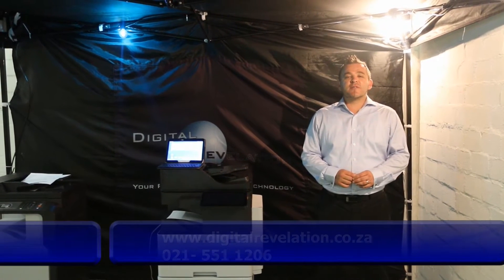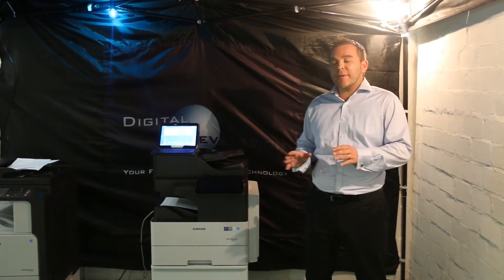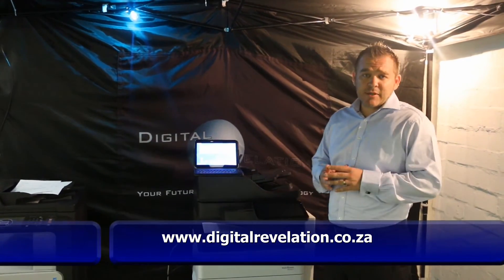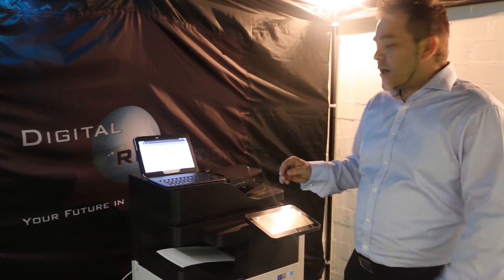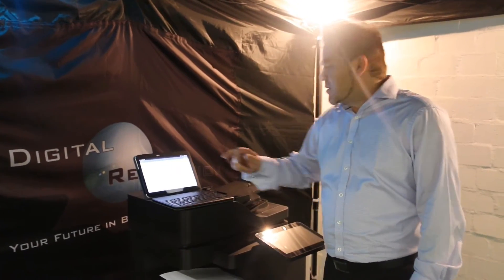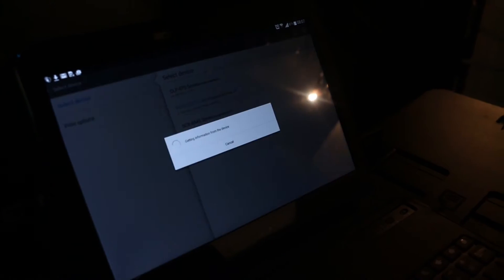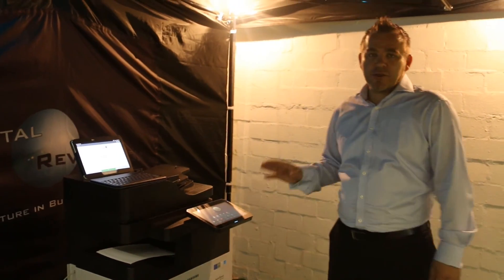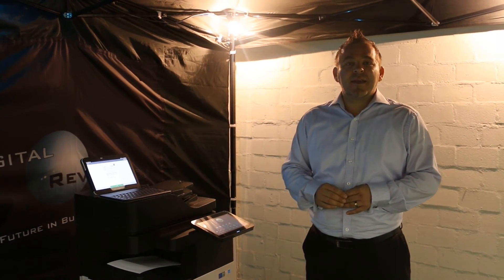Samsung Mobile Print App Setup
Short demo on the Samsung Mobile Print application and how quickly you can print via your tablet or mobile phone. Samsung MFP Printer that features in the video is the new Samsung SL-M4370LX Android MFP Printer.